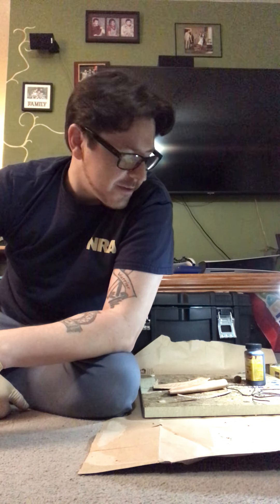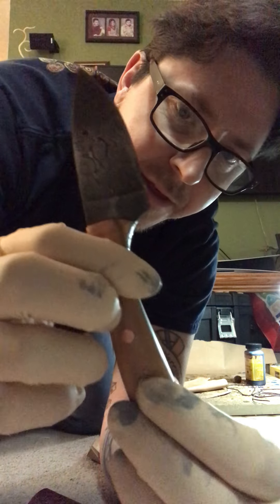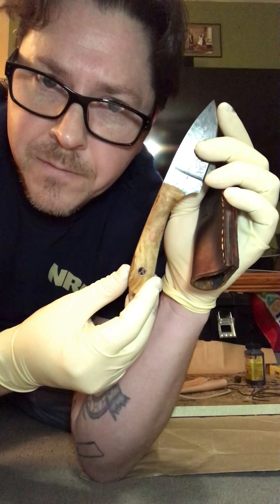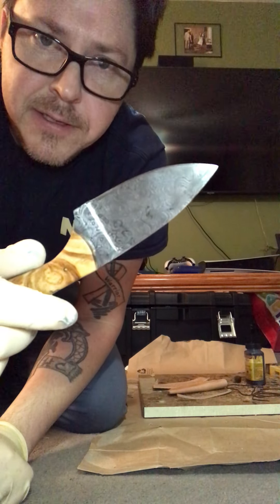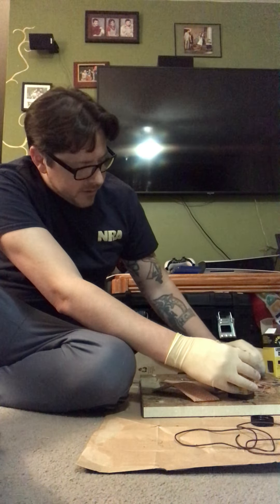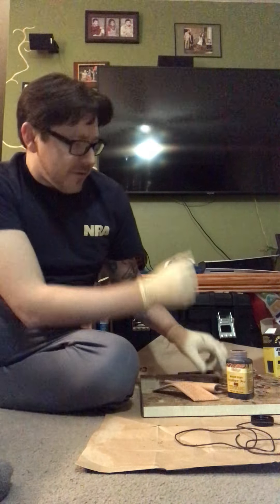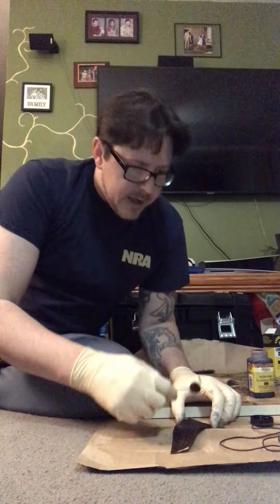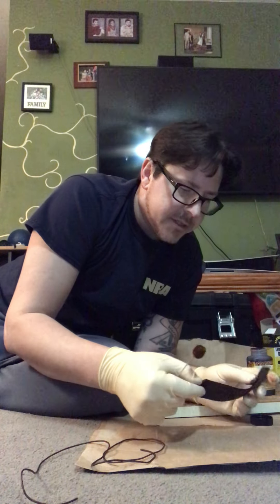Leather sheath making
Making leather cross draw sheath for Damascus and olive wood EDC. Wrapping up my run of five Damascus edc knives.